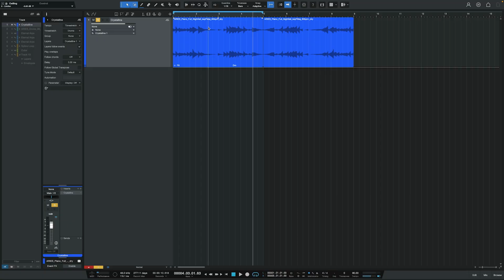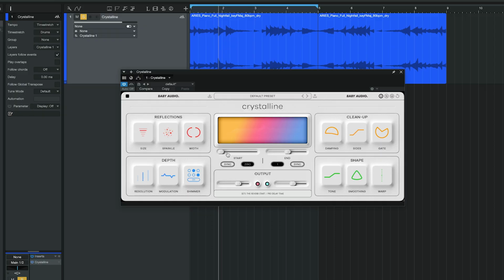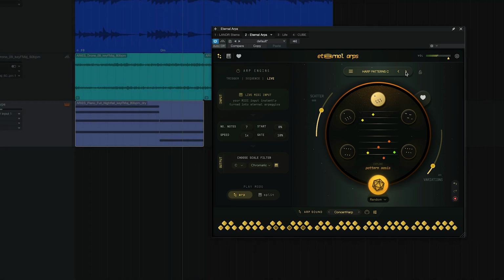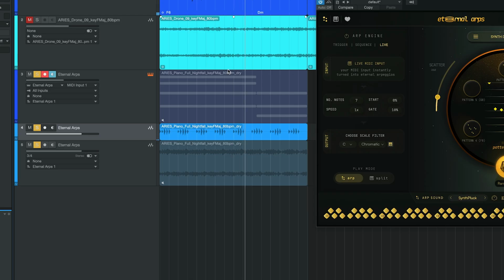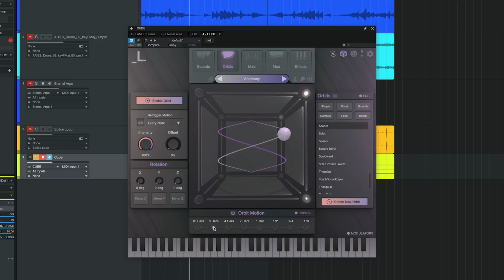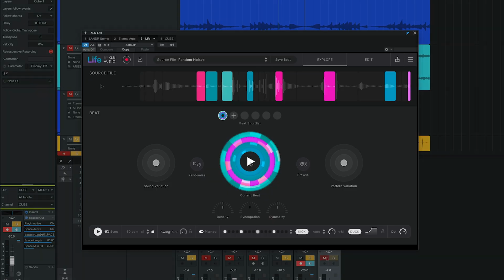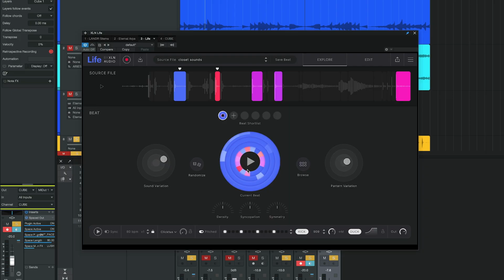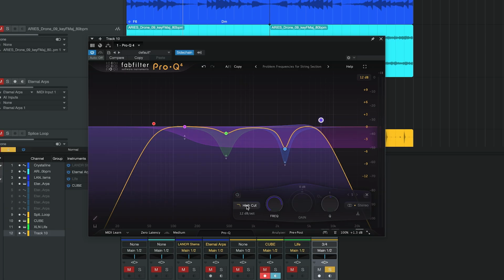5 Plugins you NEED for Music Production in 2025!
These are the best in my opinion right now for boosting creativity for my productions! This video is not sponsored just sharing some tools I find inspiring at this point in 2025!

00:00 - 01:19 Intro
01:19 - 05:41 Plugin 1 Baby Audio - Crystalline
05:41 - 11:36  Plugin 2 Pitch Innovations - Eternal Arps
11:36 - 16:08 Plugin 3 Lunacy Audio - Cube (with Astra Pack)
16:08 - 20:42 Plugin 4 XLN Audio - Life
20:42 - 23:16 Plugin 5 FabFilter Pro Q4
23:16 - 23:37 Outro

Here are links to the products mentioned in the video:
XLN Audio - Life [Life by XLN Audio. Infinite beats from any sound.